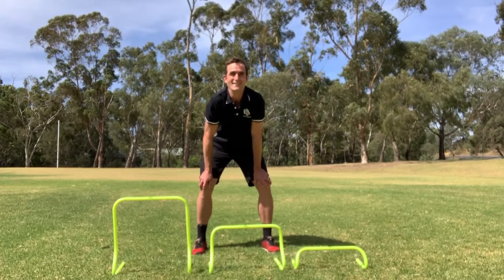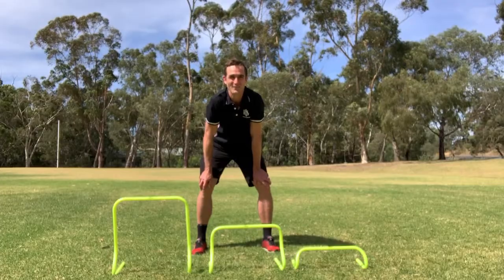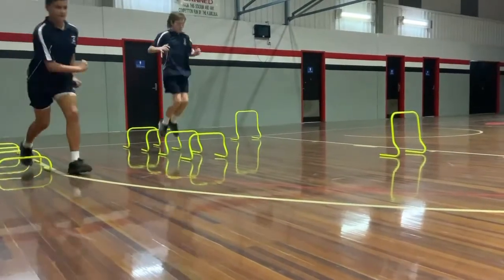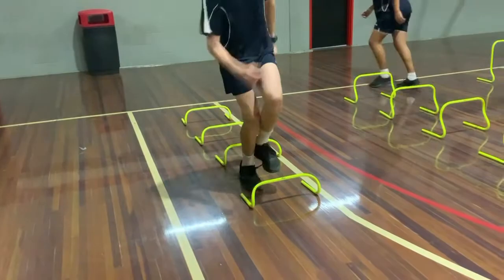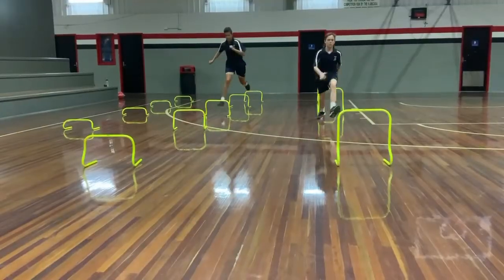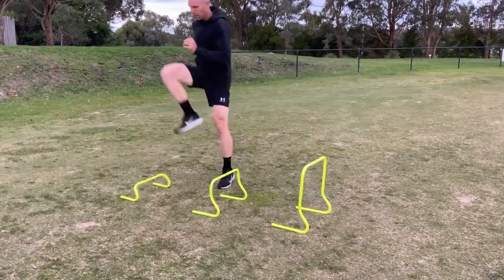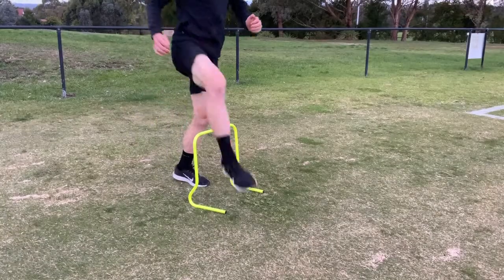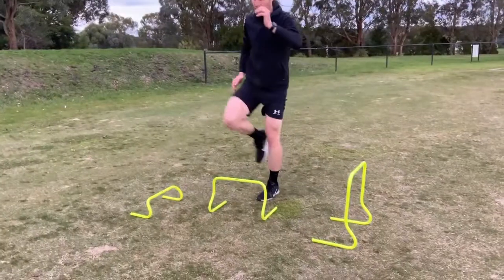NYDA Skillstep Hurdles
NYDA Hurdles are perfect for lateral movement, stride development, developing the confidence of younger athletes (in hurdles and long jump) or use in training for sports where the feet are kept close to the ground.